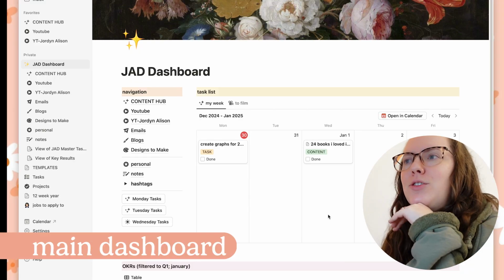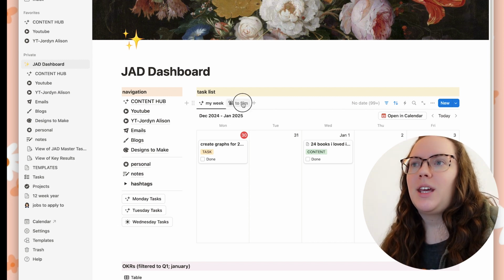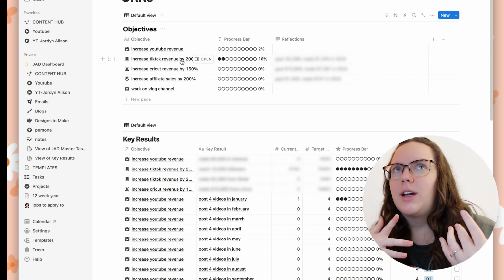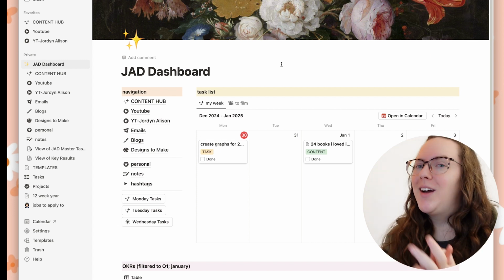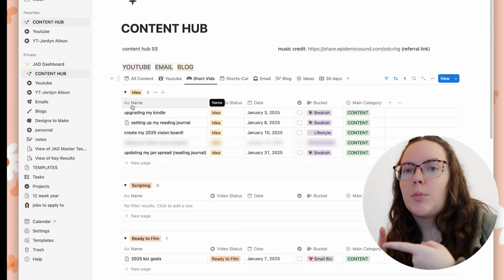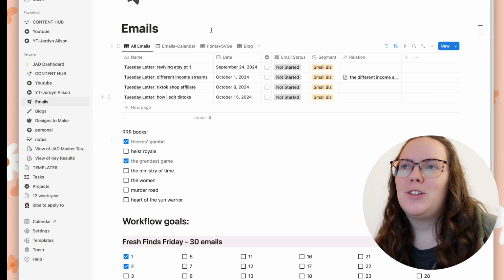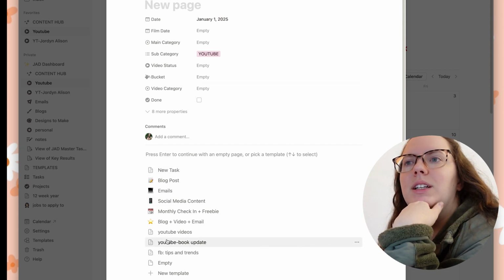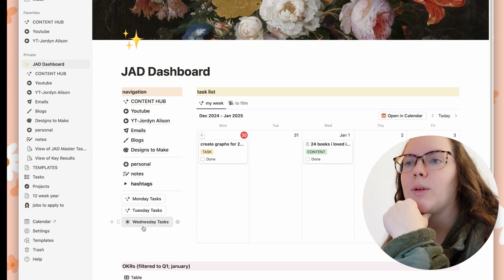my 2025 Notion dashboard ✨ (content hub, OKRs, properties + more)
Today I'm walking you through my entire 2025 Notion Dashboard! From my main dashboard to the content hubs, OKR page, sharing my page properties and templates, and some other small details! ✨ If you have any questions about Notion lemme know!

C H A N N E L S:
✿ Vlog Channel:  @JordynAlisonVlogs
✿ Tate's Channel:  @TateTheYellowLab

00:00 main dashboard
02:31 OKRs
04:40 content hub
07:45 page & properties
09:09 youtube video template
09:48 designs to make page
10:16 final thoughts